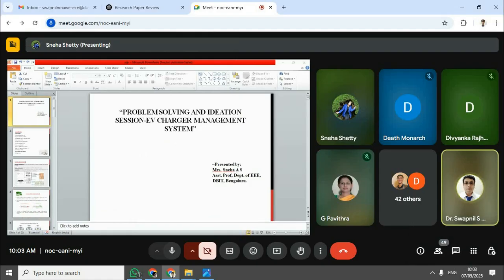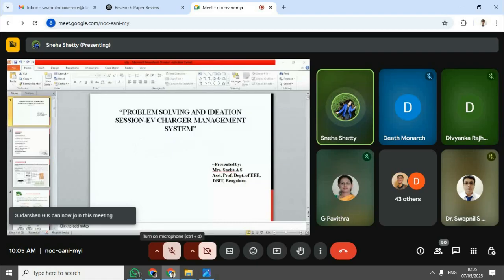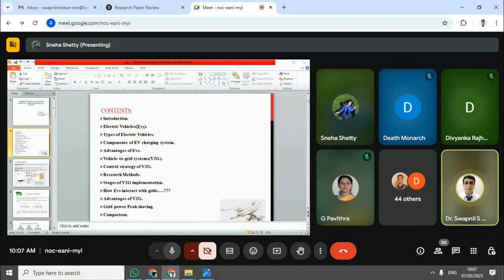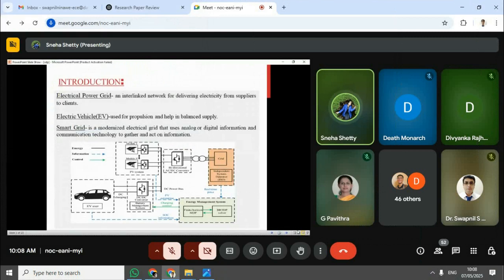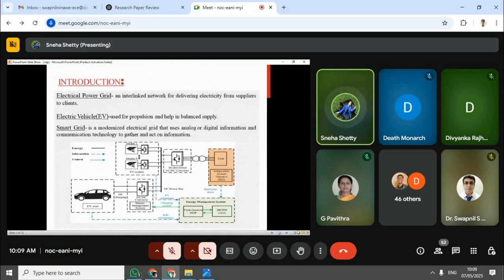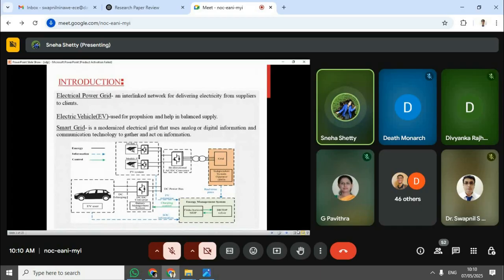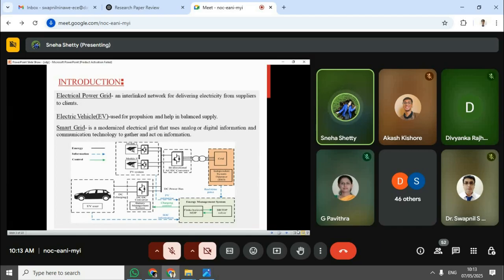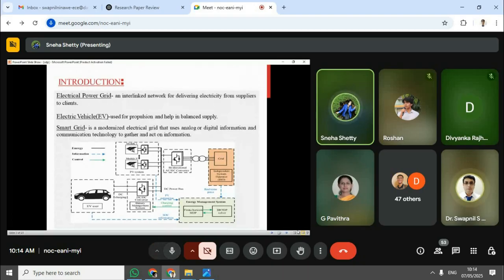Q1E4 Problem Solving and Ideation Session EV charger management system